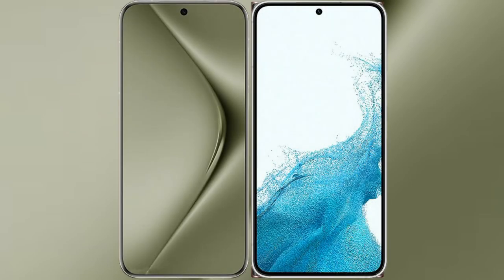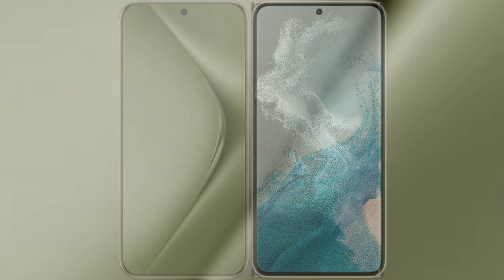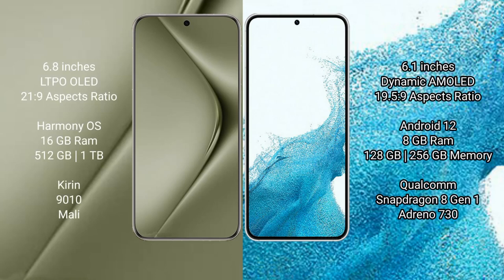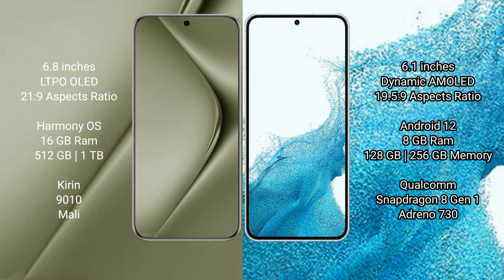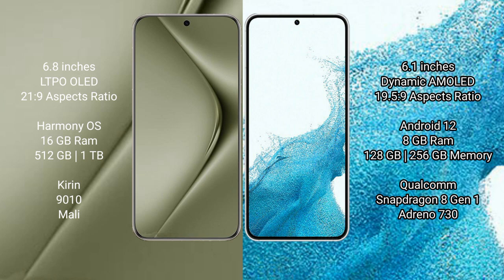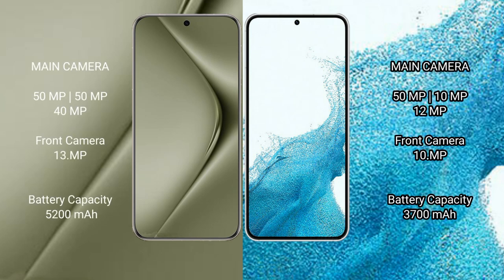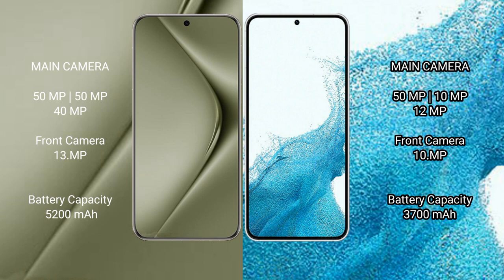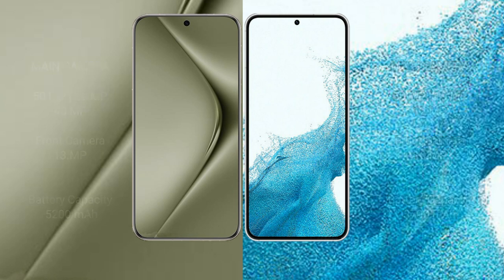Huawei Pura 70 Ultra vs Samsung Galaxy S22 Review